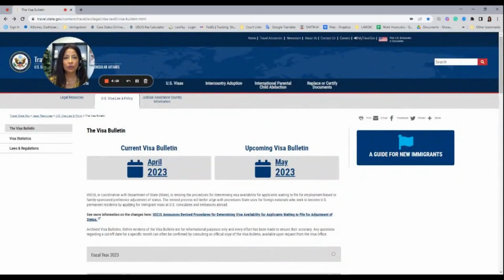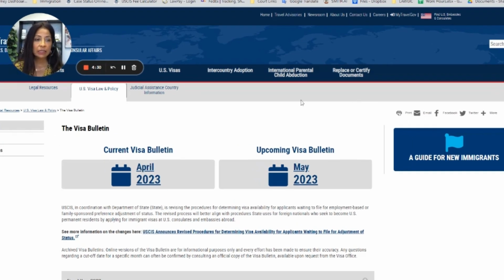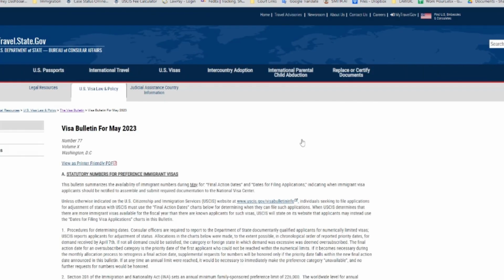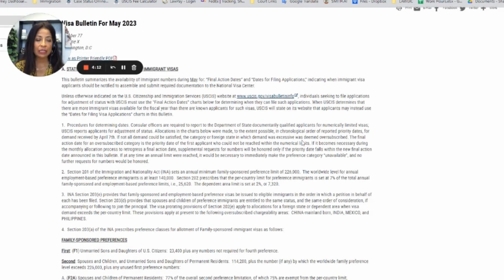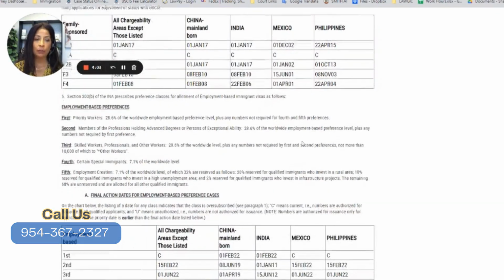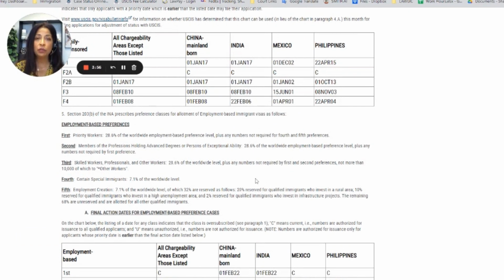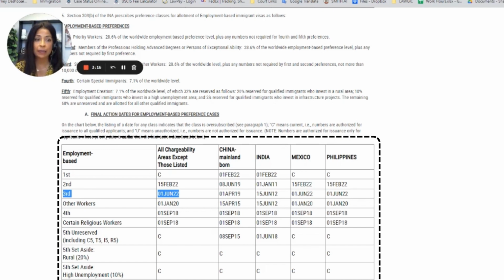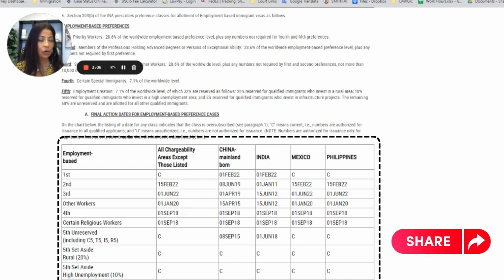How To Check Priority Date ? Visa Bulletin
In this video, we will show you how to check priority in a simple and easy-to-follow guide. Whether you're a student looking to manage your assignments or a busy professional trying to prioritize your tasks, this tutorial will provide you with the tools you need to get organized and stay on top of your to-do list

By the end of this video, you'll have a clear understanding of how to check priority

👉Employment-Based Residency, Priority Date, Wait Times may be getting longer.  Check the Visa Bulletin each month for updates